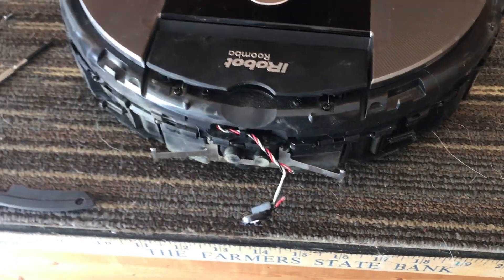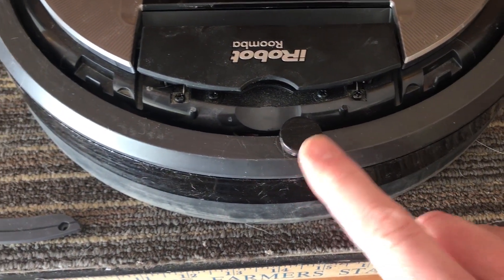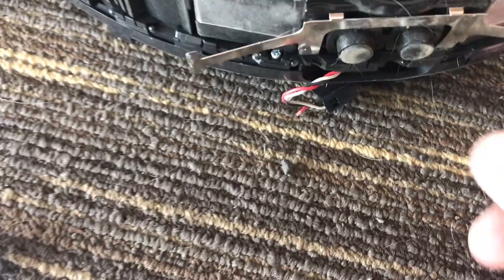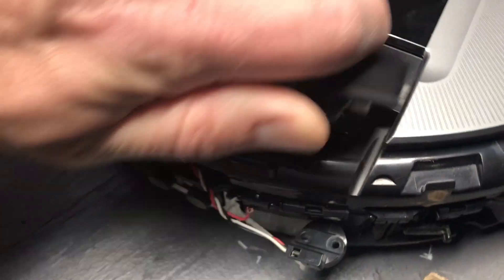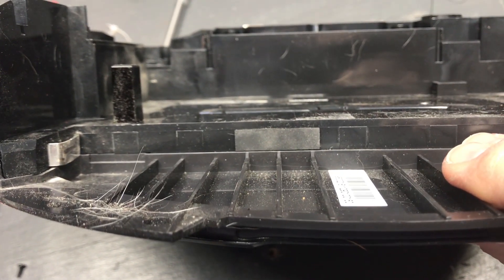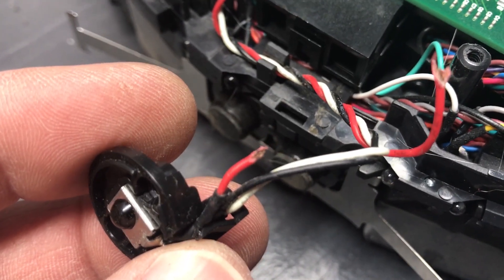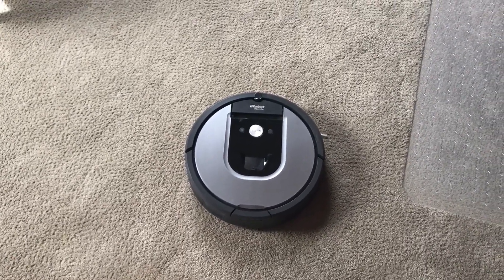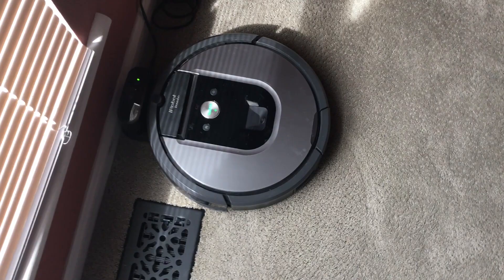Roomba 960 Docking Fix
Teardown and repair of a bad docking sensor on a Roomba 960 that can't find the base station.